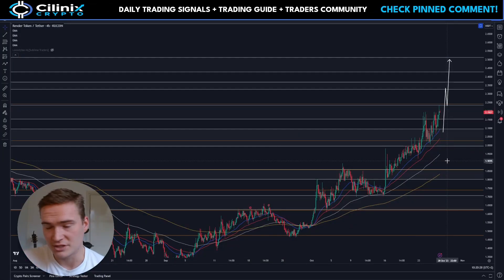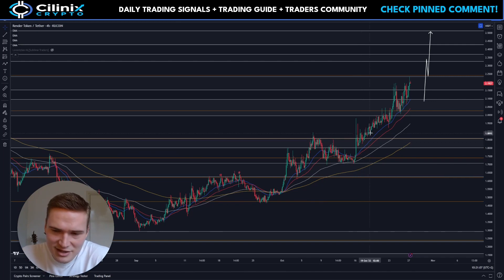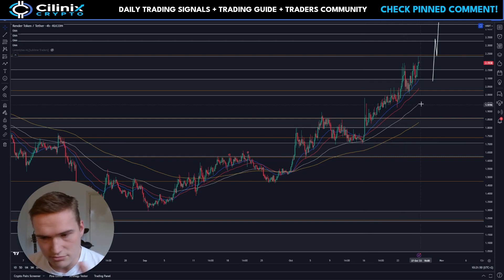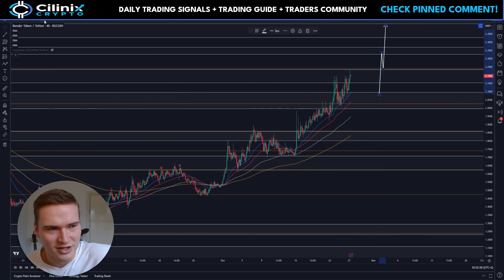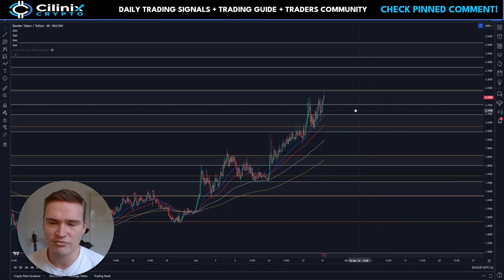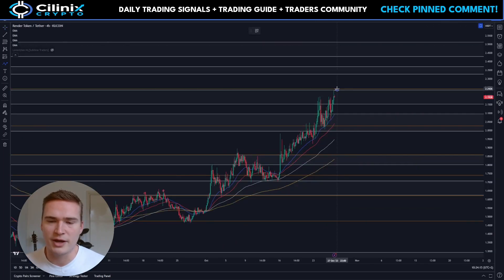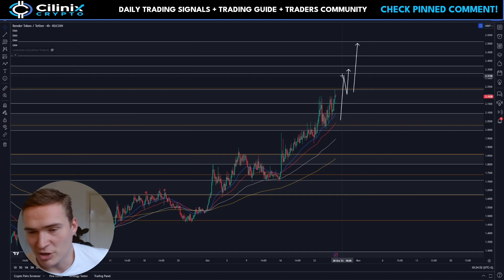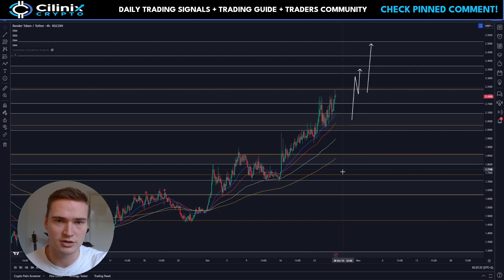$2.5 RNDR INCOMING?🔥 | RENDER TOKEN PRICE PREDICTION & NEWS 2023!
RENDER RNDR PRICE PREDICTION 2023

Join Cilinix Premium for Daily Profitable Signals and more!🔥👇
(In the Signals Entry channel)

 📊Sign up on WOO X! The best exchange in terms of fees, cryptos you can trade and ease of use! 👇

Social links!